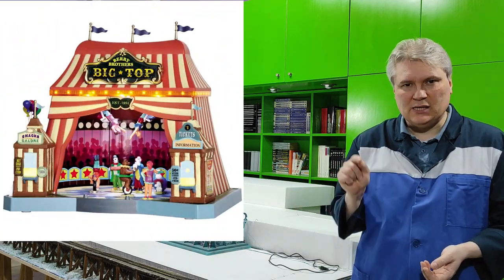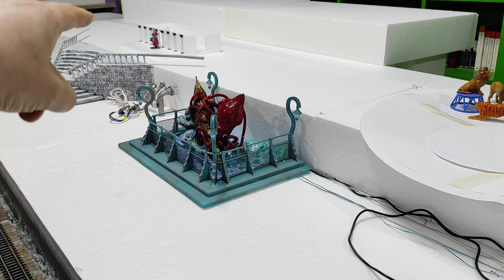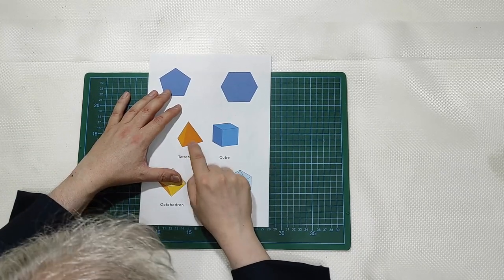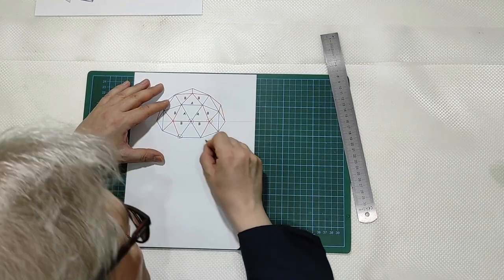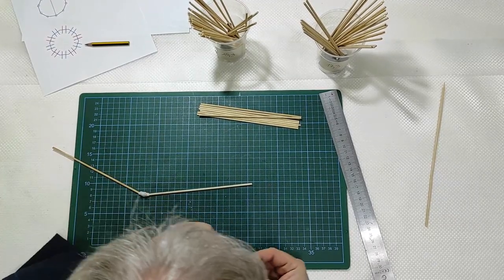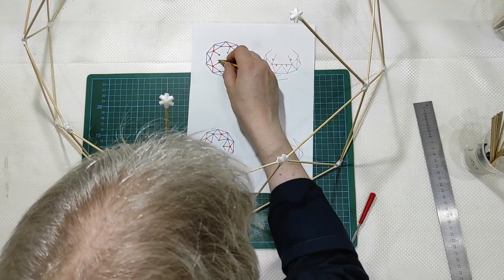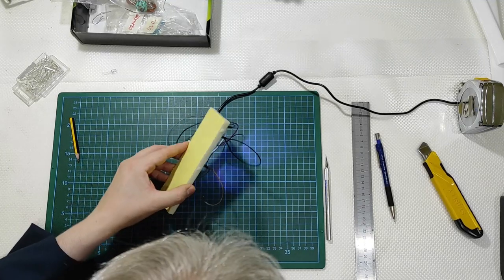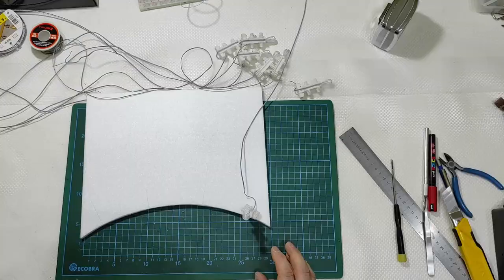Christmas Village Tutorial 2022 - Part 8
Christmas Village Tutorial 2022 - Part 8. Third season !! Step by step  "making of" of my 2022 Christmas Village. Filmed, explained and edited in real time as I go on.  What about the 3 Rings Circus?